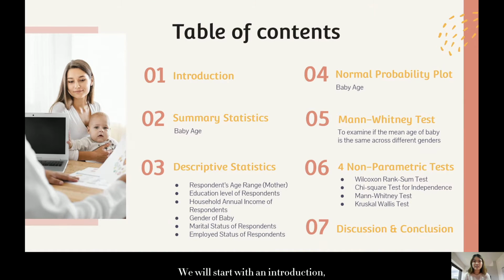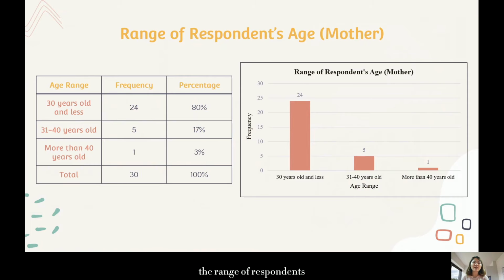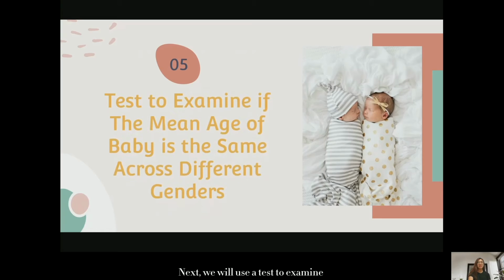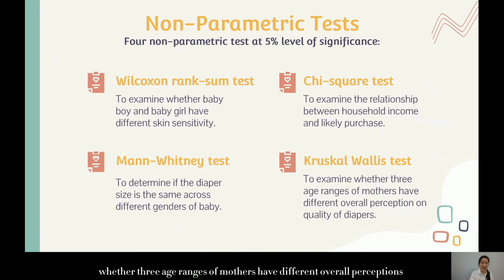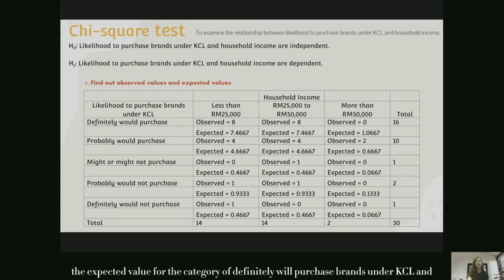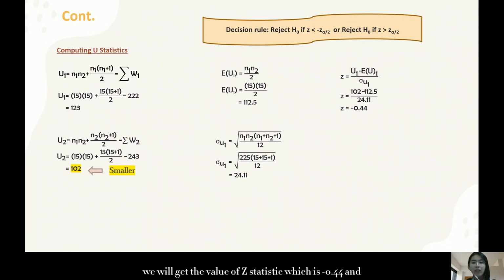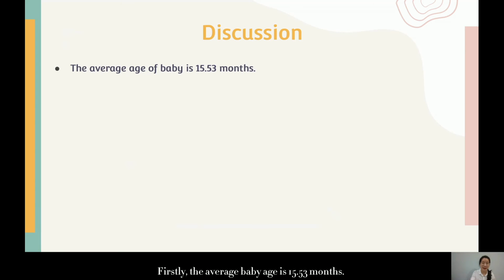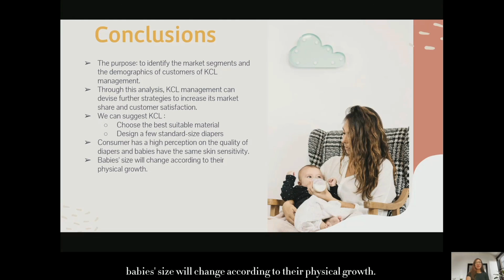GROUP T3G4: SUMMATIVE ASSESSMENT STATISTICS II 2020/2021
Subject: EIA1006 Statistics II
Summative Assessment: Video Presentation by Group T3G4

This video is for university assessment purposes. Thank you :)